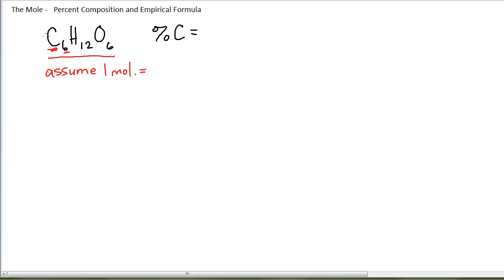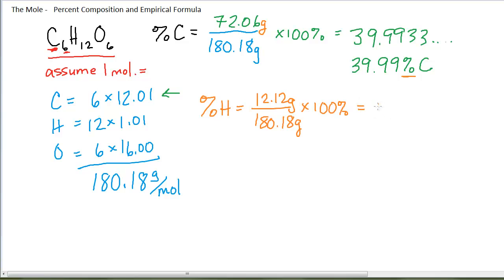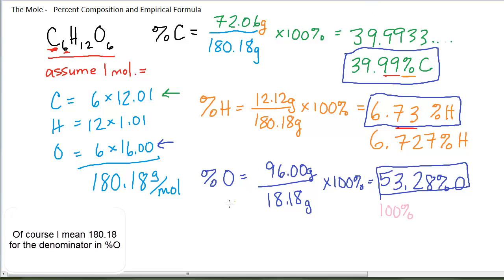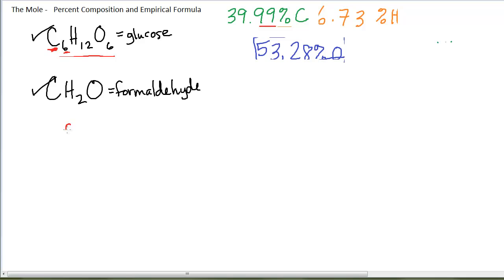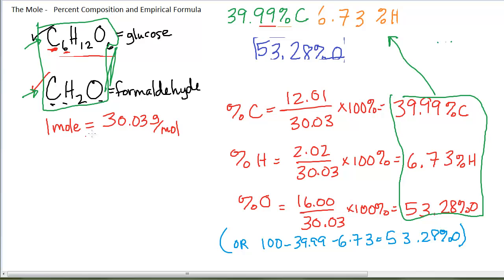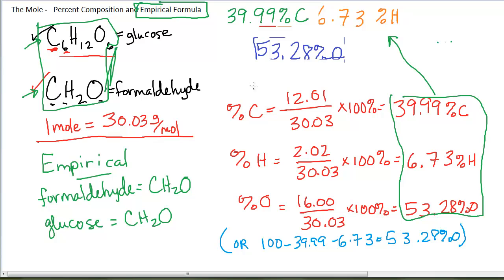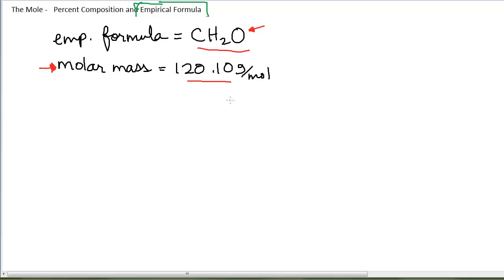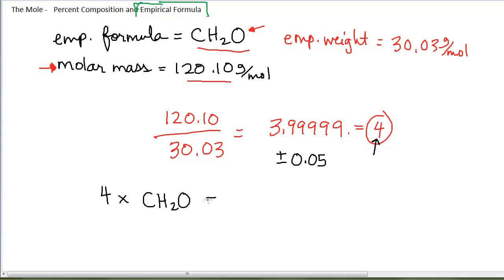Percent Composition and Empirical Formula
Percent Composition by mass calculations and explanation of the Empirical Formula.